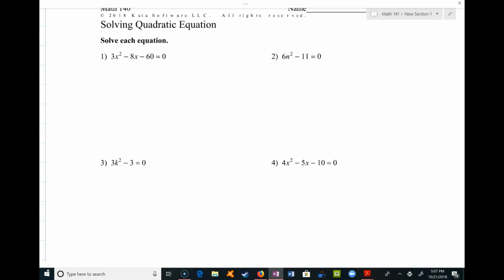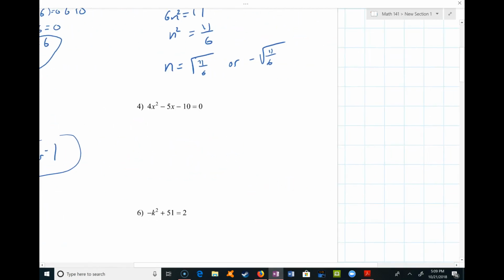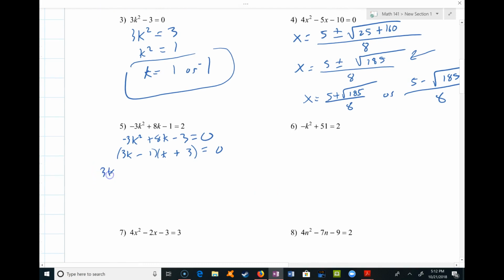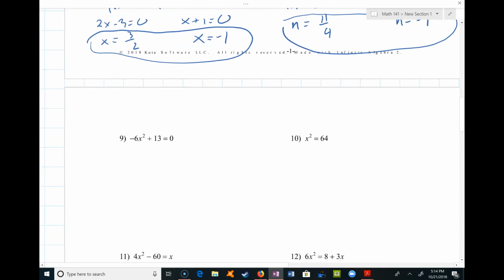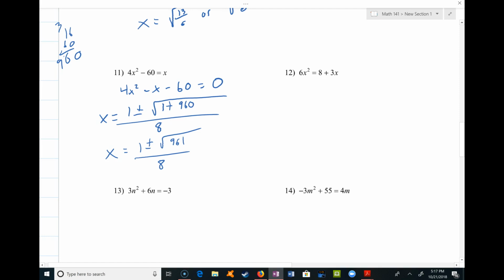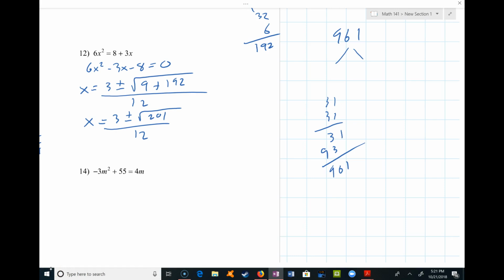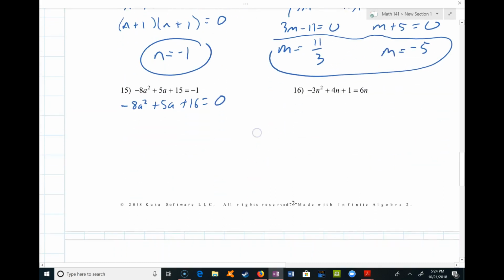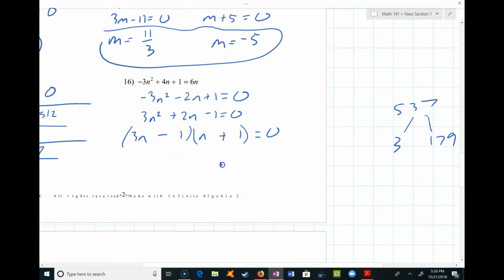Math 140 Ep. 5.10